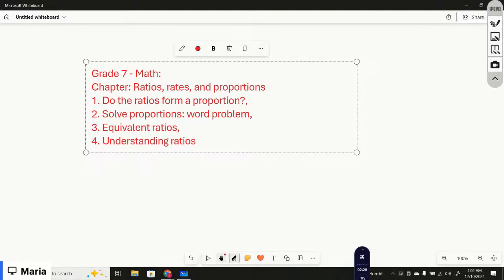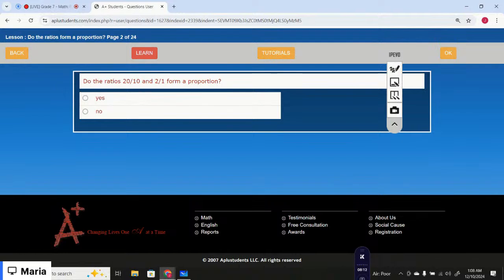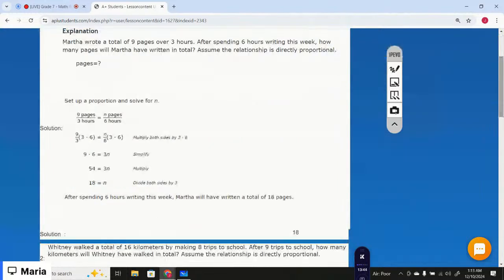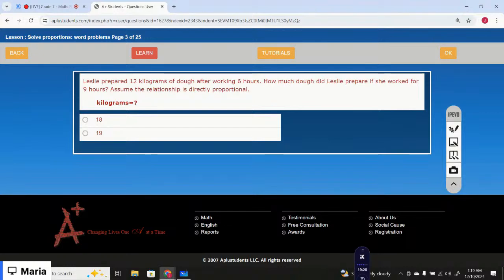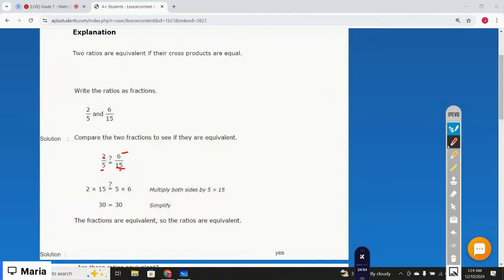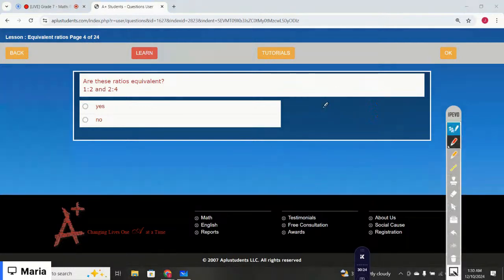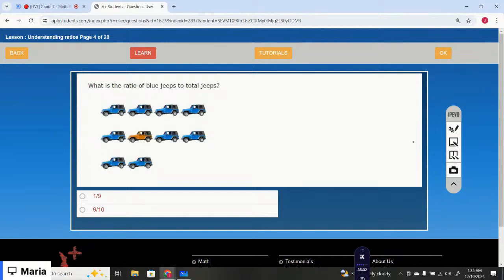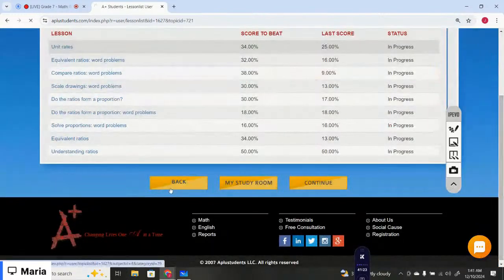Grade 7 - Math: Ratios, rates, and proportions